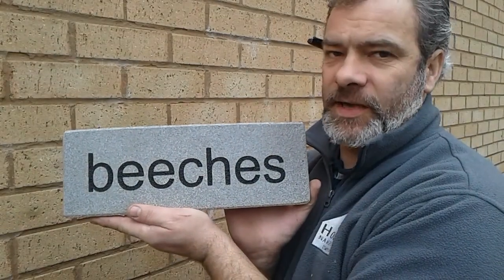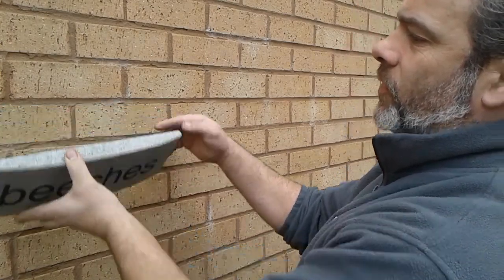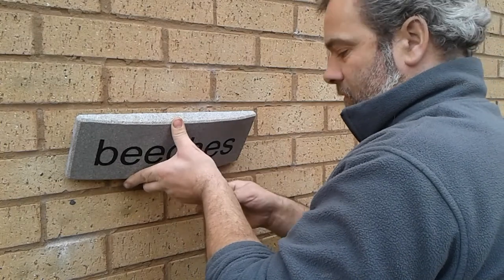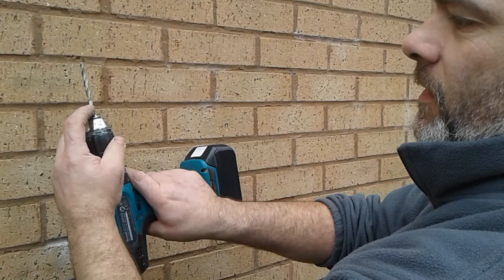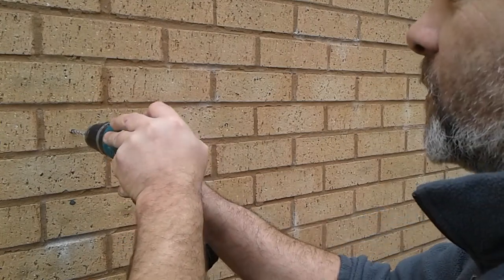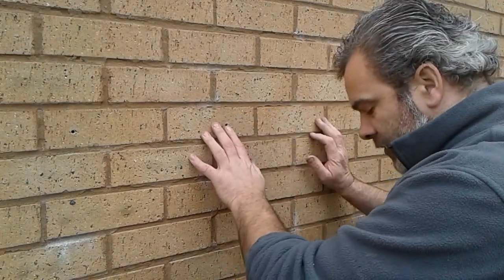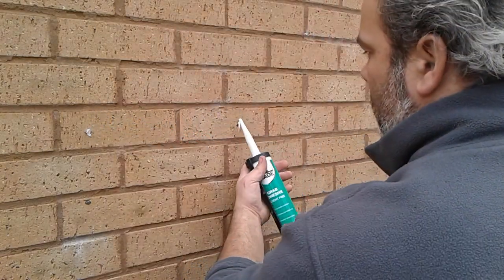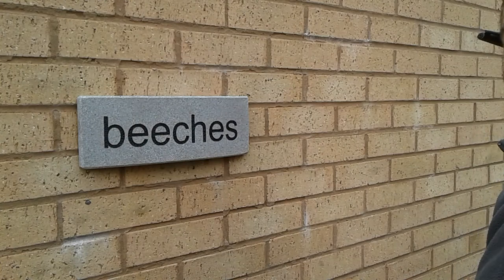Fitting an Ecostone house sign with hidden fixings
The House Nameplate Company's guide to fitting an Ecostone house sign with hidden fixings.